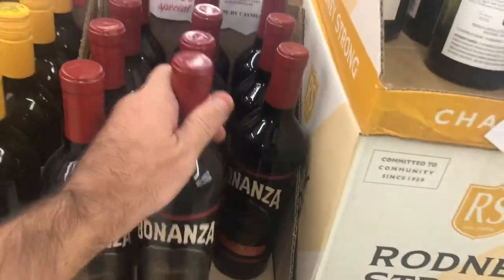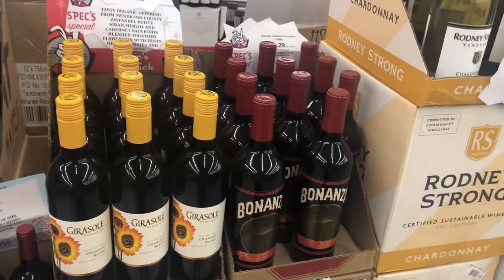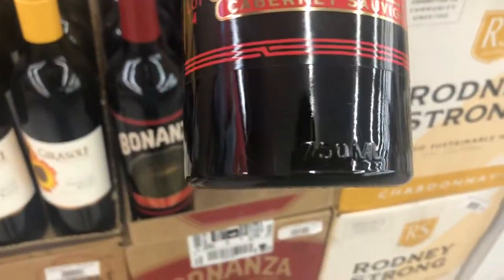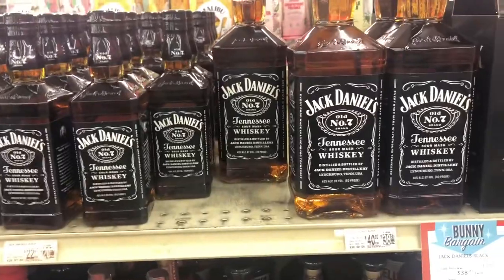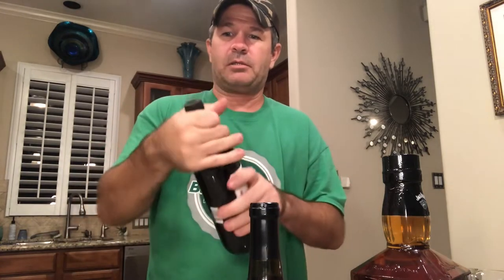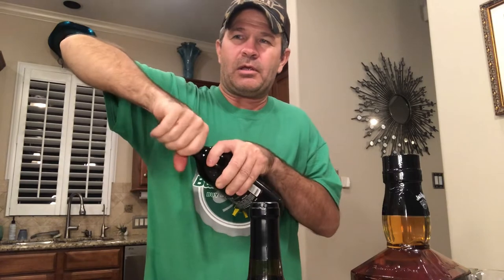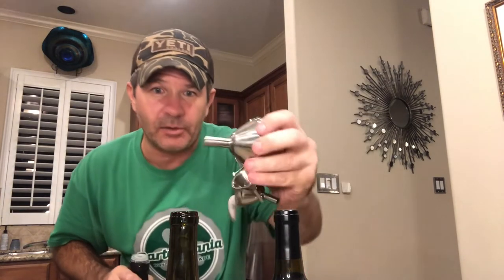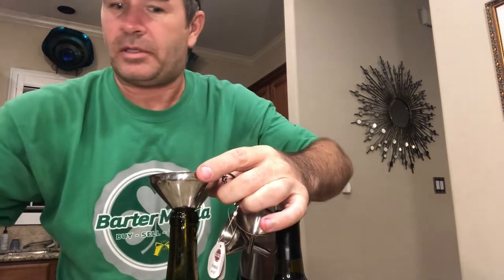How to sneak alcohol onto a cruise ship , concert , sporting event , stadium , metal detectors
Tired of high priced cruise drink packages?  Weak pours at the game or concert? Here ya go!  Use the tricks mentioned at your own risk.  Cheers ☘️🍻✌️

Make sure to confirm with your cruise line how many bottles of wine are authorized per state room. Amounts may differ per ship . Peace ✌️☘️